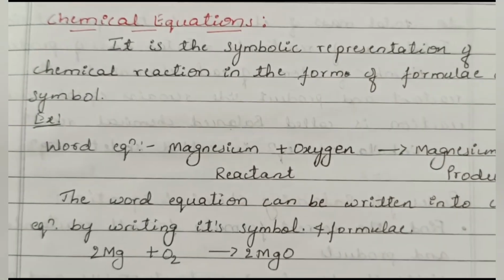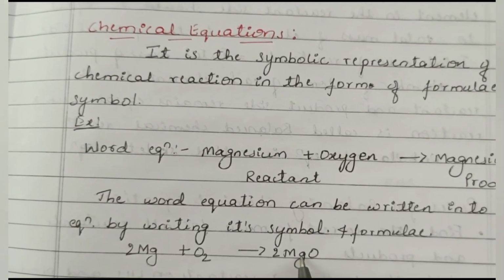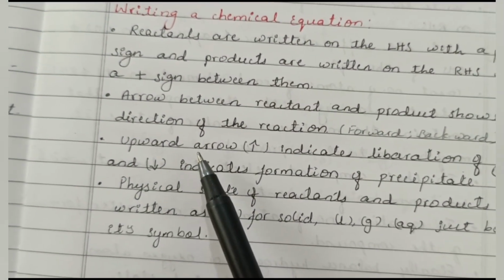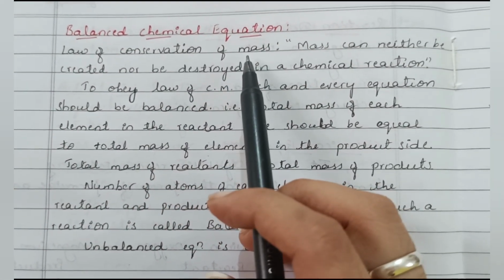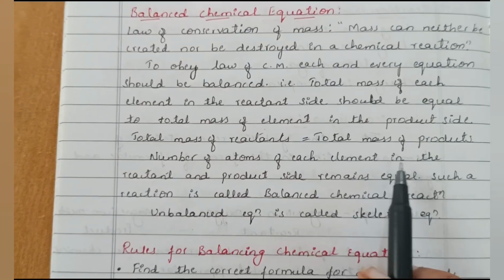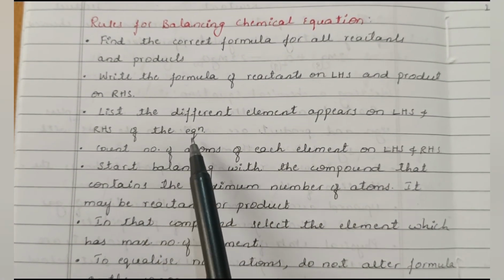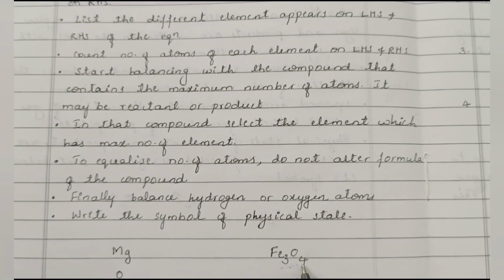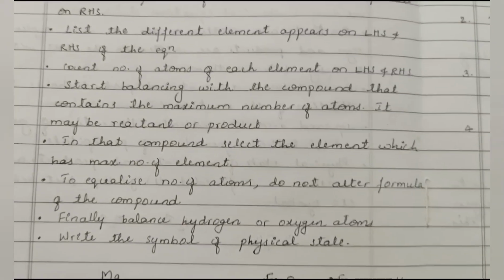BALANCED CHEMICAL EQUATION, RULES FOR BALANCING CHEMICAL EQUATION..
Chemical equation and balanced chemical equation. Rules for balancing Chemical equation.
Chemical equation is to be balanced to obey LAW OF CONSERVATION OF MASS. Mass can neither be created nor be destroyed during the reaction. Mass of each element in the reactant side should be equal to that of the product side.